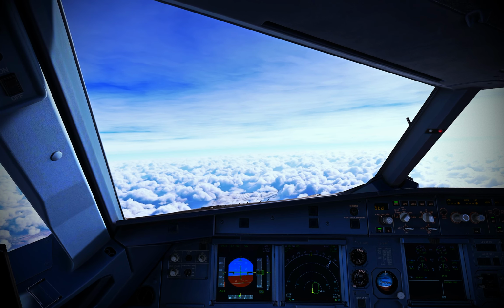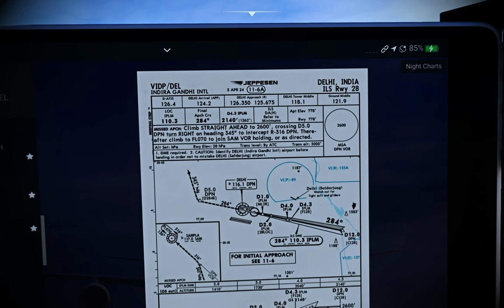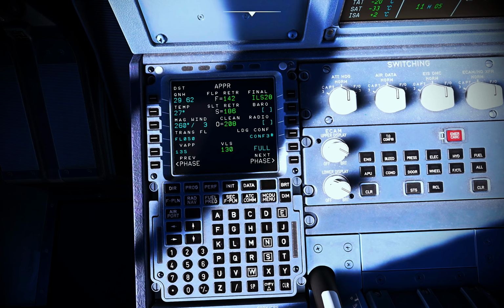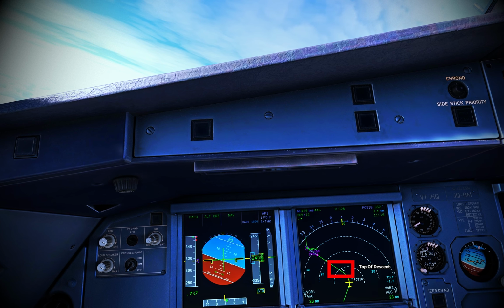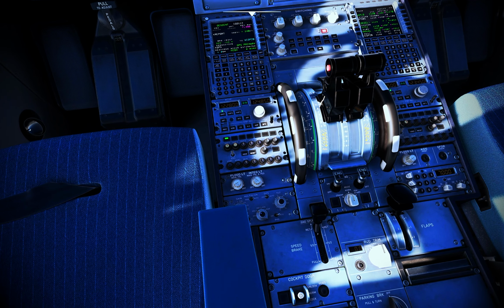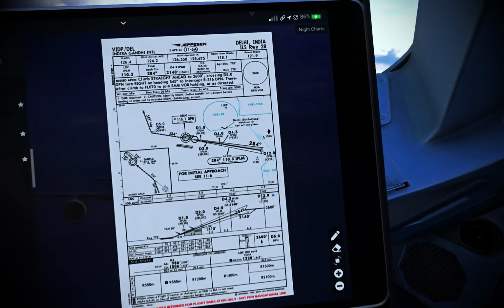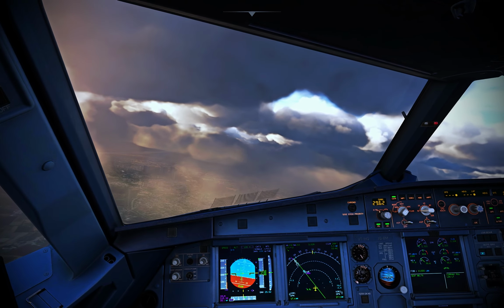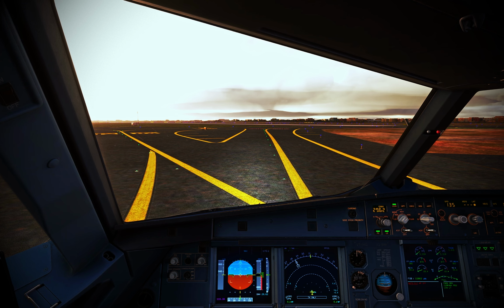How to LAND an AIRBUS A320 with ILS and STAR (REAL PILOT)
Join us in this exciting video as we delve into the intricate process of landing an Airbus A320 using the Instrument Landing System (ILS) and Standard Terminal Arrival Route (STAR) with insights from a real Airbus pilot. Whether you're an aspiring aviator, aviation enthusiast, or simply curious about how commercial airlines operate, this tutorial is perfect for you!

In this video, you will learn:
- The essential steps to approach and land an Airbus A320.
- How to effectively navigate ILS for a precision landing.
- The importance of STAR procedures in optimizing your arrival at busy airports.
- Real-life tips and tricks shared by an experienced pilot to enhance your understanding of the landing process.

Watch as we break down each phase of the landing, including approach, descent, and touchdown, providing you with an in-depth look at cockpit procedures and communication. Don’t miss this chance to enhance your aviation knowledge and skills!

Let's take off into the world of flying together!